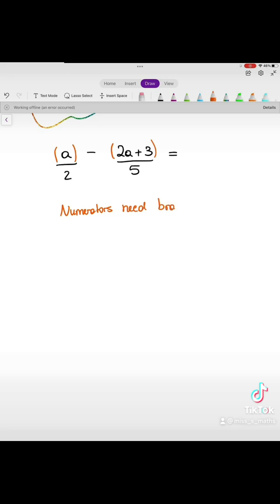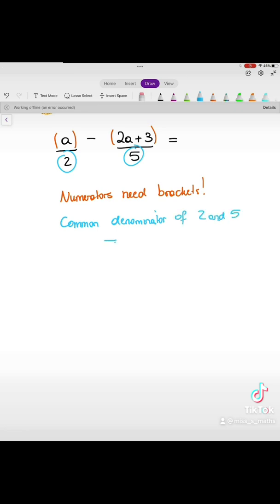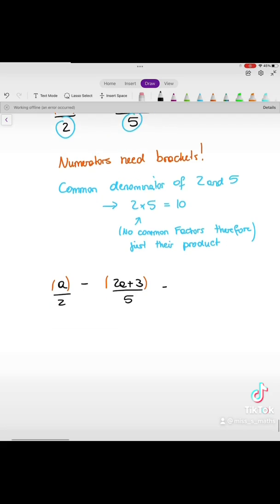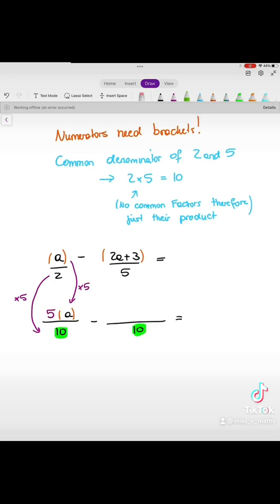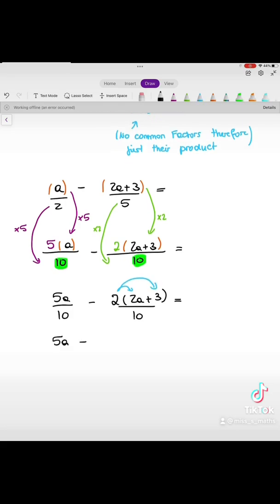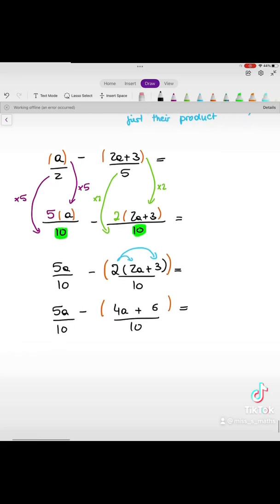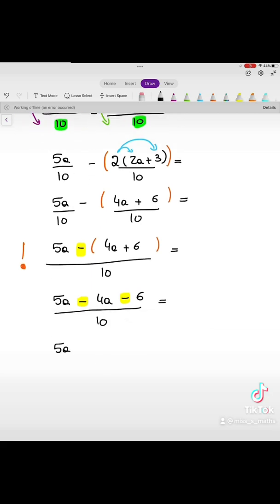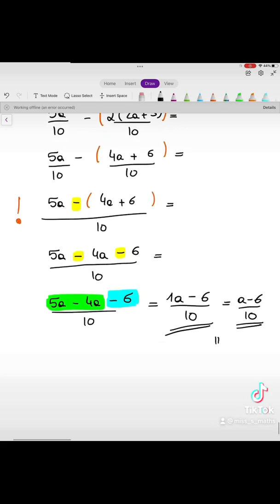Adding/Subtracting Fractions that contain Variables, Part 2 - Maths with Miss S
Adding/Subtracting Fractions containing Variables - Part 2
Follow for daily Maths Tutorials 🤝